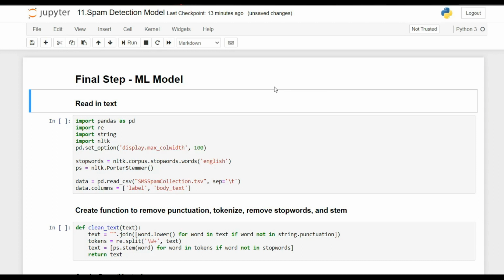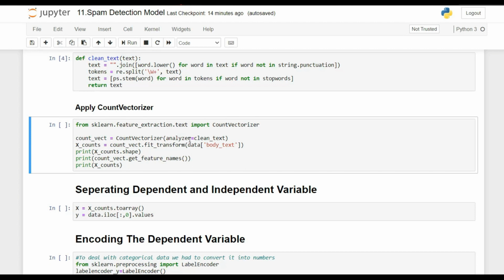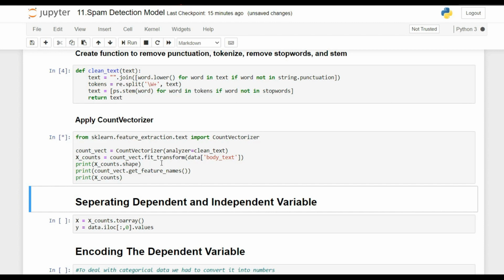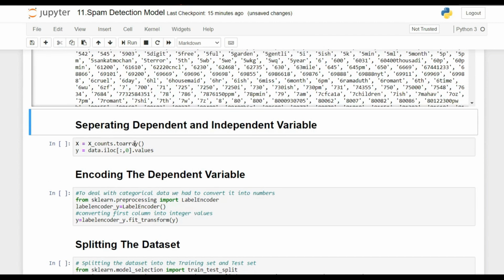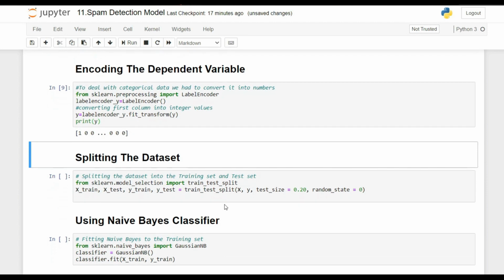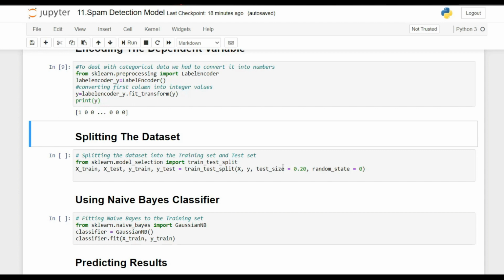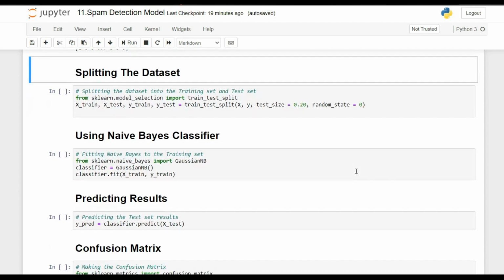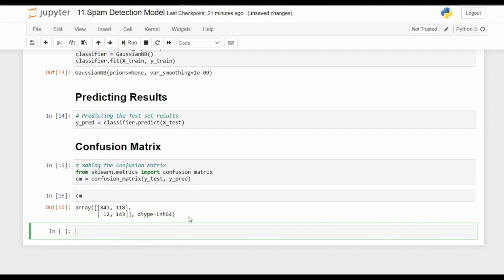Spam Detection Model in NLP | Natural Language Processing | Python | Code Warriors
In this video we will discuss about Spam Detection Model in NLP.

The essence of Natural Language Processing lies in making computers understand the natural language. That’s not an easy task though. Computers can understand the structured form of data like spreadsheets and the tables in the database, but human languages, texts, and voices form an unstructured category of data, and it gets difficult for the computer to understand it, and there arises the need for Natural Language Processing.

The idea of this project is to understand step by step working of the spam filter and how it helps in making everyone life easier. Also, next time when you see a “You have won a lottery” email rather than ignoring it, you might prefer to report it as a spam.